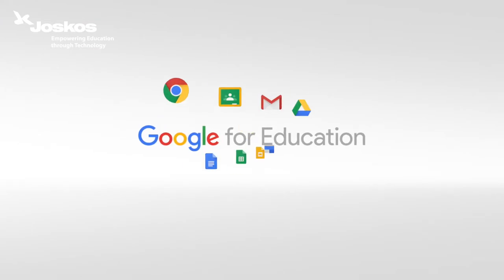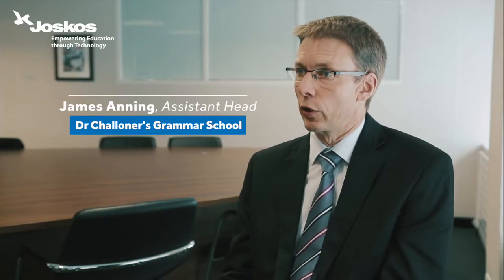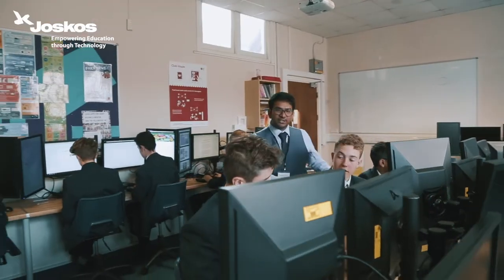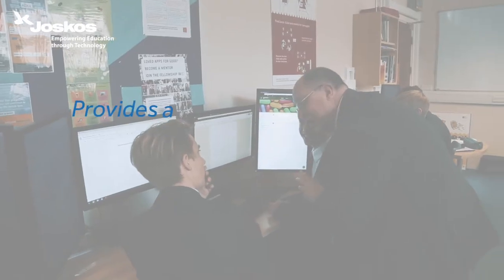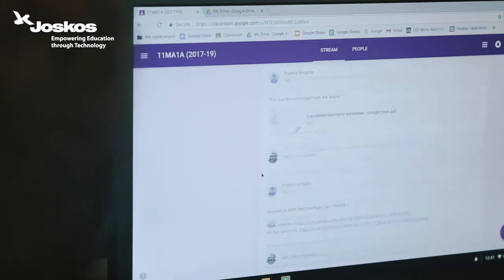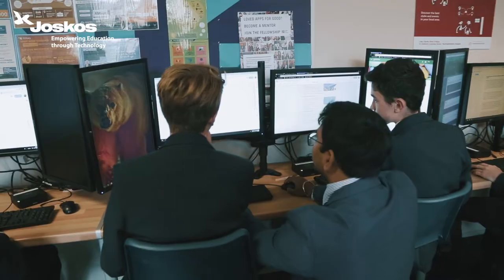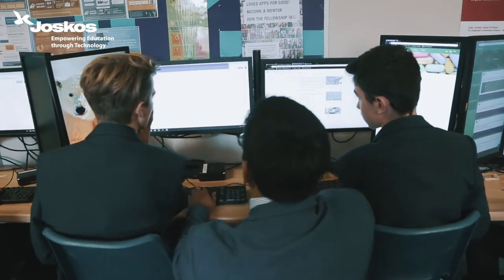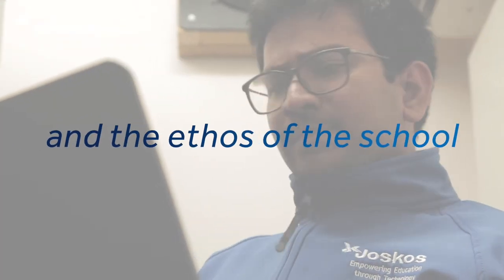Joskos and Dr Challoner's Grammar School Google G Suite Case Study